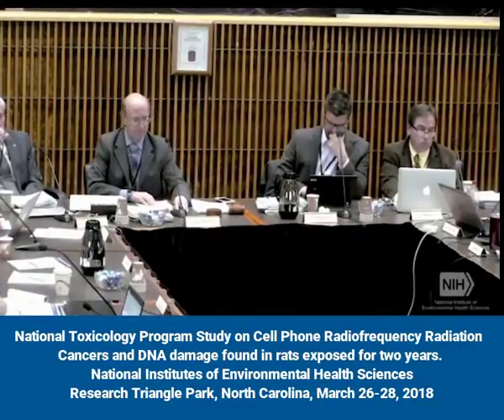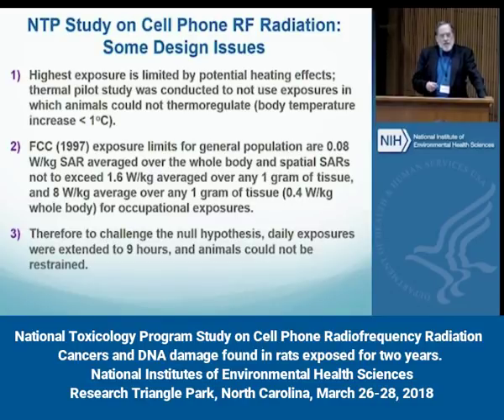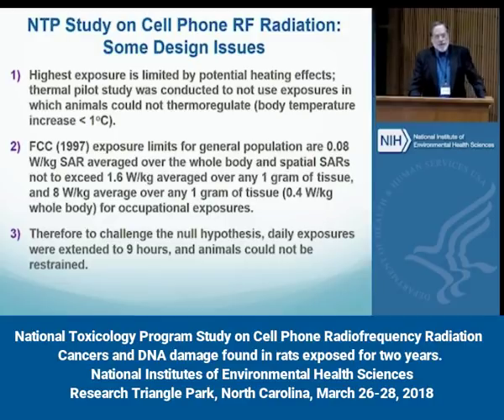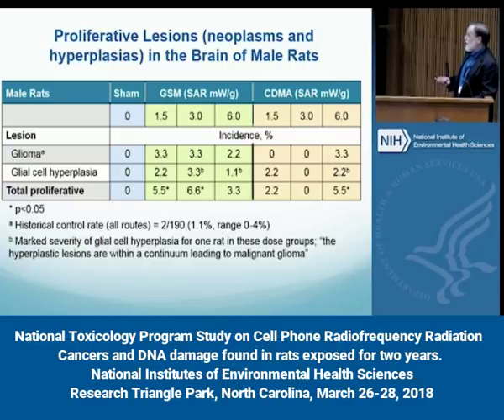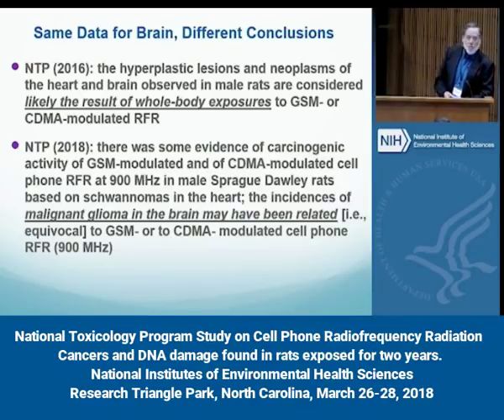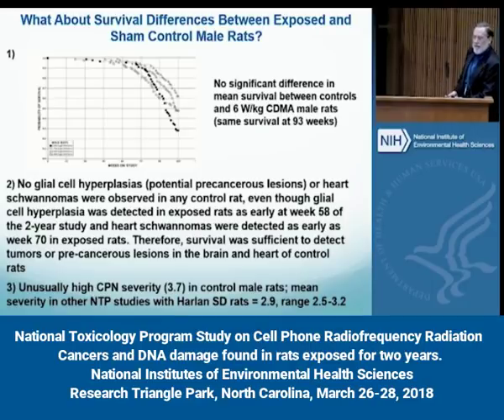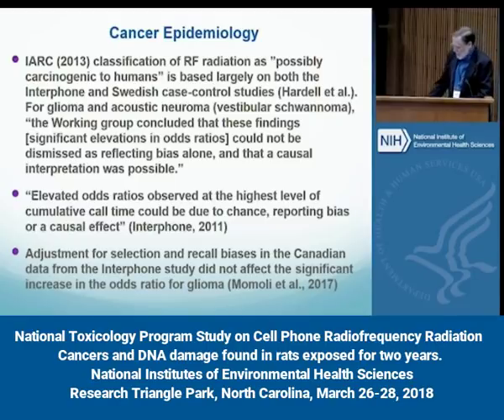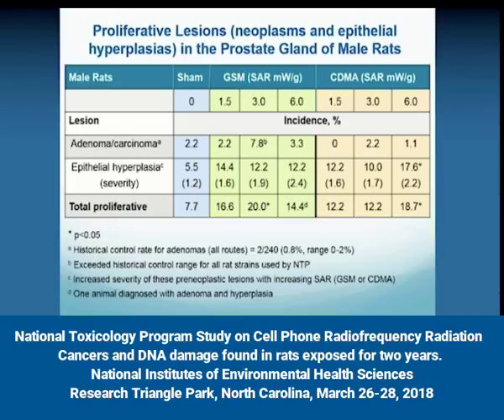Utility of Assesing Human Health Risk from National Toxicology Cell Phone Radiation Study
Dr. Ronald Melnick: National Toxicology Program Study on Cell Phone Radiation Utility of Assesing Human Health Risk  Dr. Melnicks powerpoint slides are here